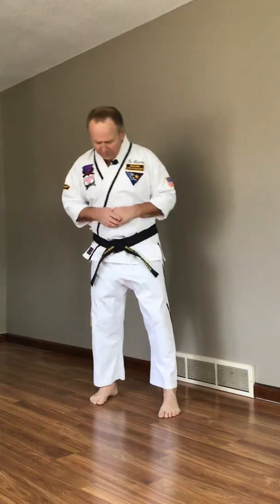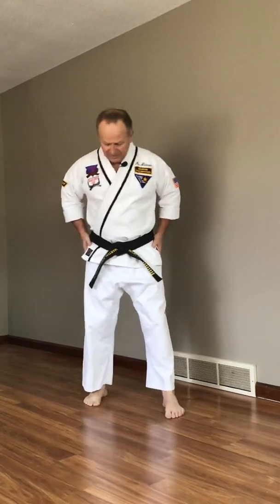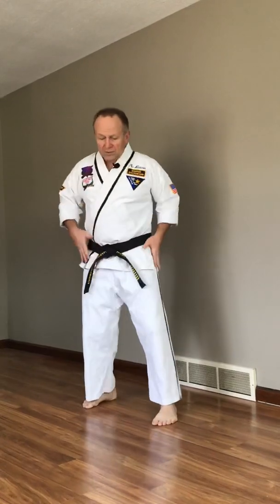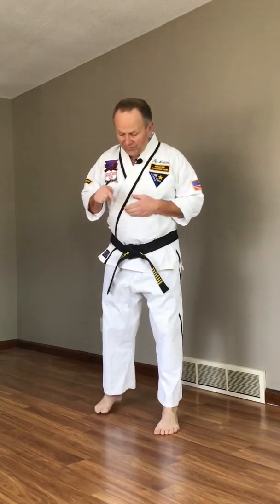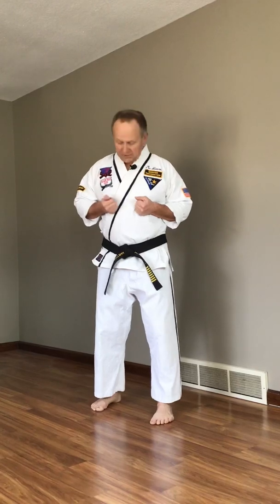The Power of Stances